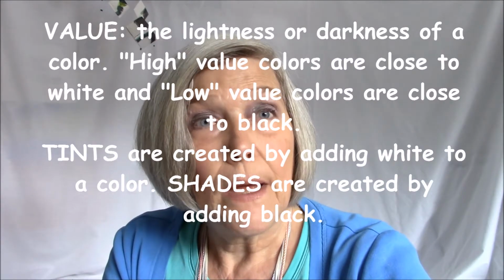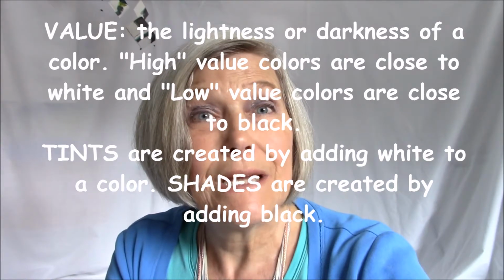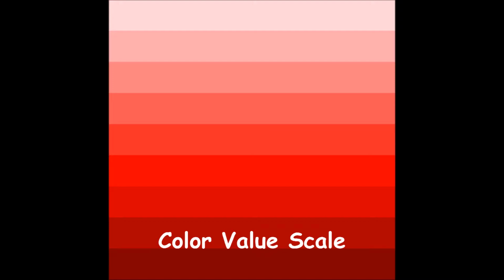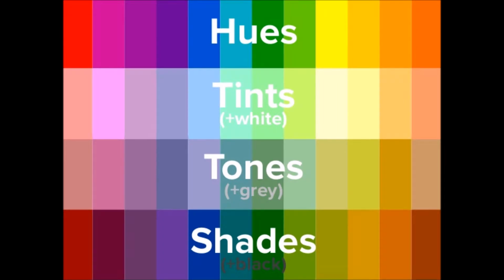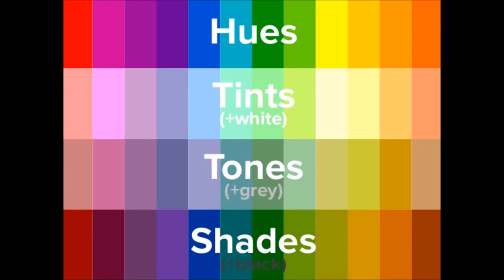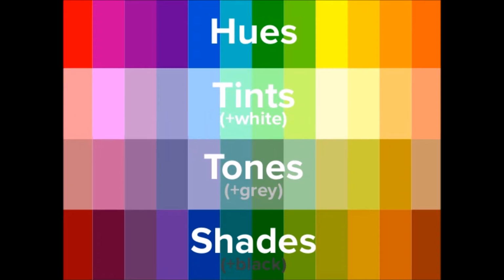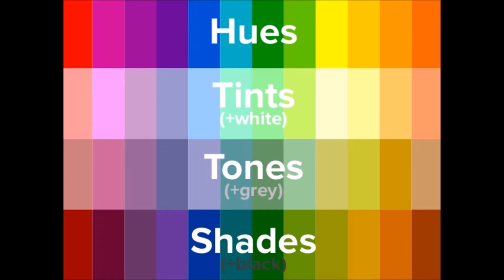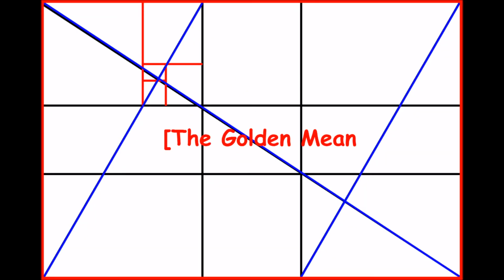Introduction Video 2 Online Art Class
art terms, elements of art, art discussion tools